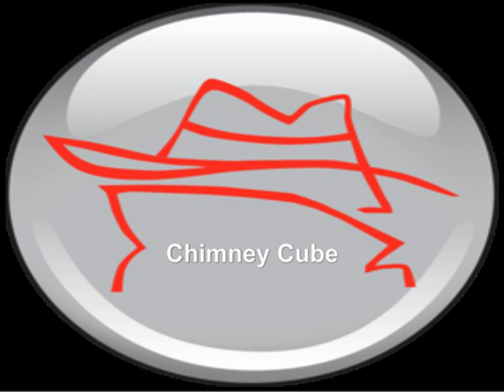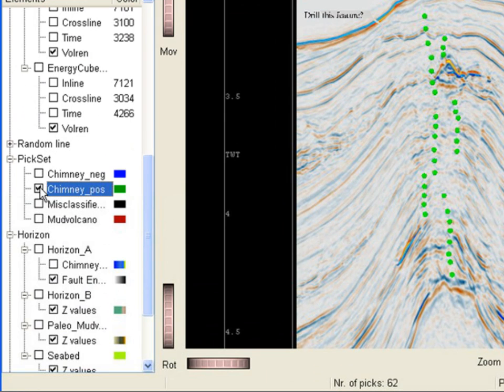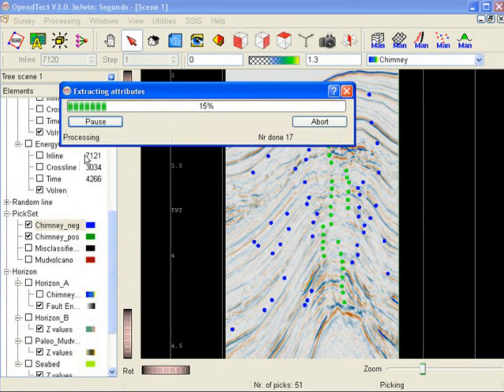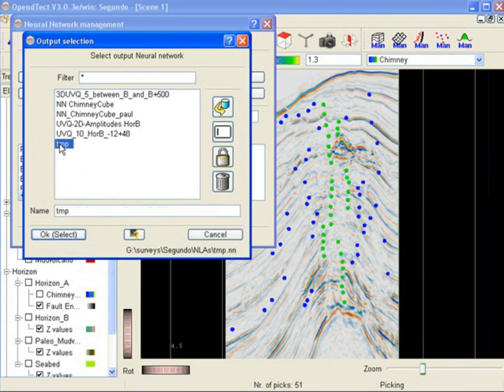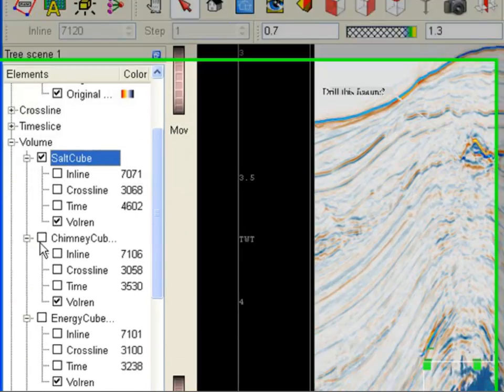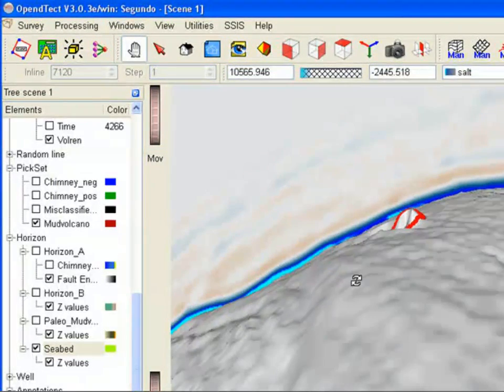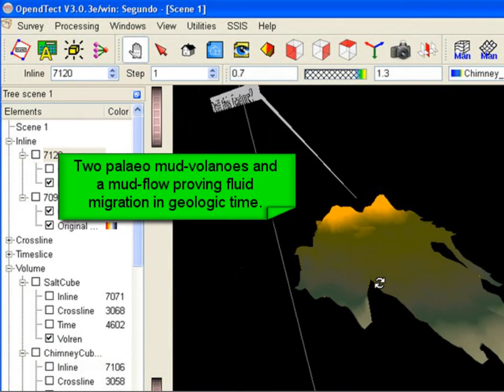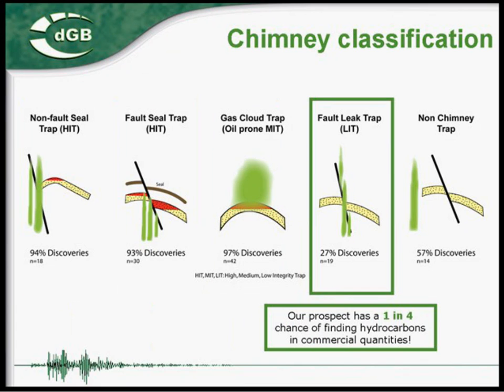Tutorial: Chimney Cube in OpendTect 3.0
Tutorial about how to create and interpret a seismic Chimney Cube in OpendTect 3.0. Presented by dGB's Paul de Groot.